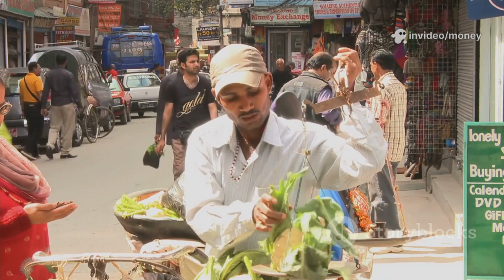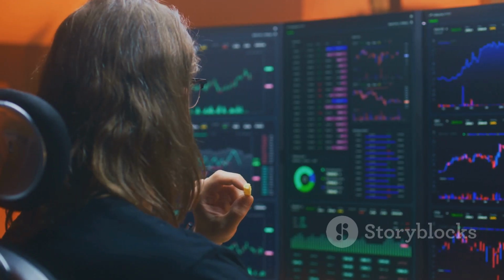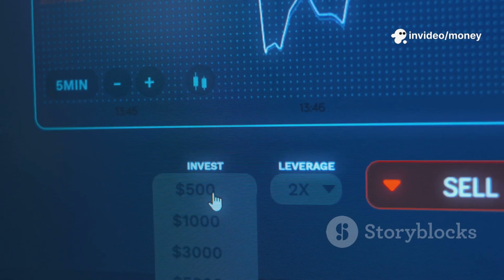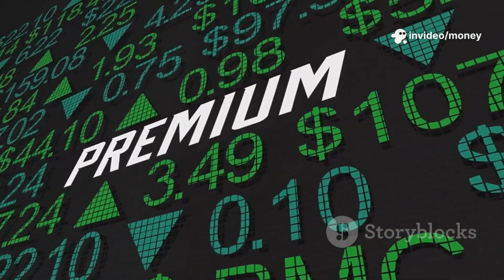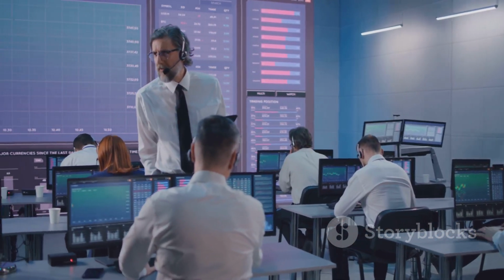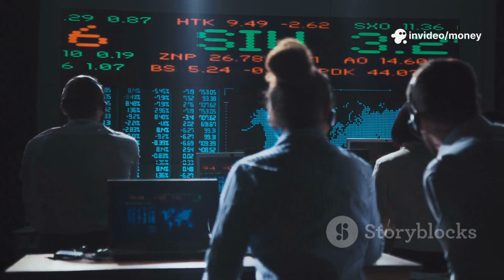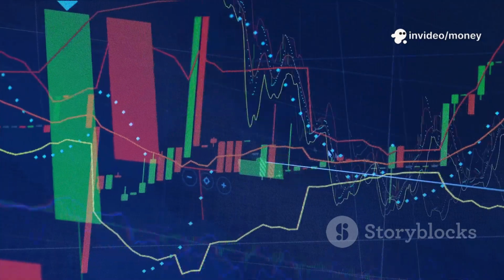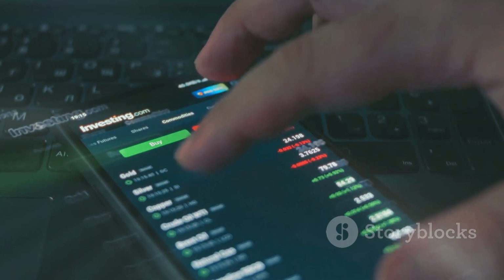Option Chains: From Basics to Pro!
Unlock the secrets to successful trading with our comprehensive guide on Option Chains, designed for both beginners and advanced traders! In this video, we'll break down what an Option Chain is, how to read it, and highlight key indicators that can enhance your trading strategies. Learn about Calls & Puts, Strike Prices, Open Interest, Implied Volatility, and how to interpret market sentiment through the Put-Call Ratio (PCR). We'll also share practical strategies for using Option Chains to identify support and resistance levels, making your trading decisions more informed.

OUTLINE:

00:00:00 What is an Option Chain?

00:02:25 Understanding the Columns

00:04:50 Important Terms Explained

00:07:04 How to Spot Support and Resistance

00:09:39 The Put-Call Ratio (PCR)

00:12:05 Simple Strategies and Tools to Get You Started